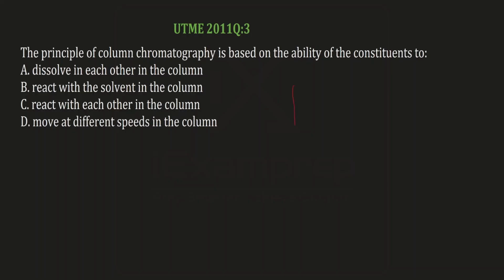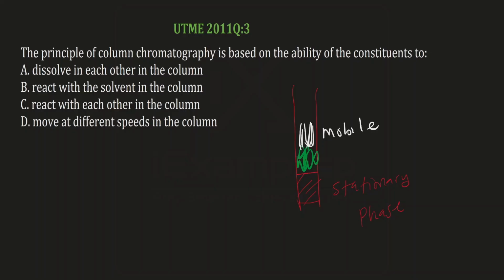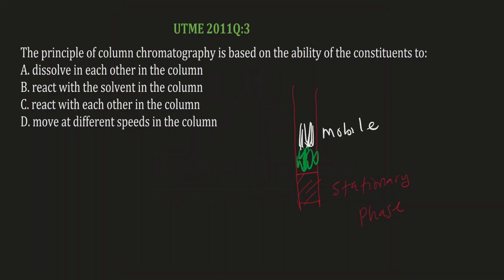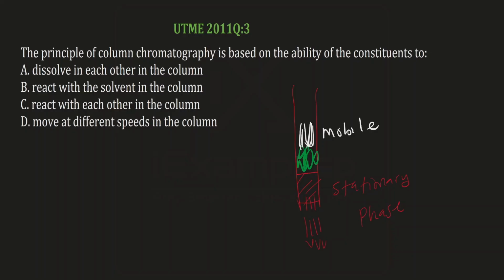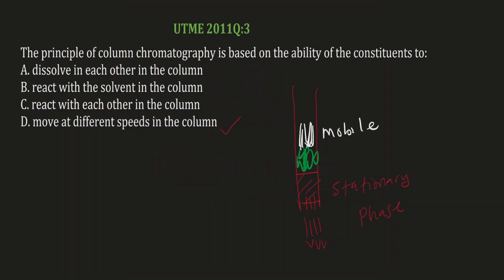Chemistry Question| Principle of Column Chromatography Explained | Matter and Separation Techniques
UTME 2011: Q3 — The principle of column chromatography is based on the ability of the constituents to:
A. Dissolve in each other in the column
B. React with the solvent in the column
C. React with each other in the column
D. Move at different speeds in the column

This Chemistry question from UTME 2011 explores the principle behind column chromatography, a technique used to separate components of a mixture.
Watch this video to understand why the correct answer is D — move at different speeds in the column, and learn how differences in adsorption and solubility affect the rate at which substances travel through the chromatographic medium.

🔥 Topic: Matter & Separation Techniques
📚 Exam Type: UTME Chemistry (JAMB 2026 Focus)
🎓 By: iExamprep — Prep Smarter, Achieve Greater